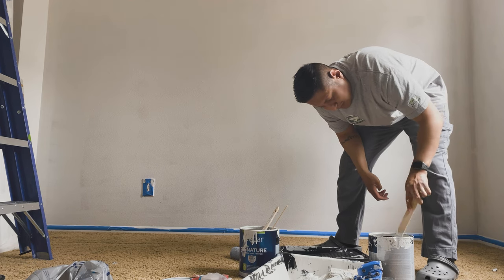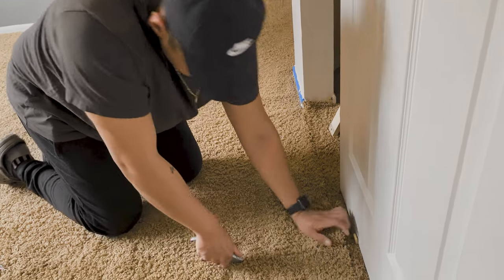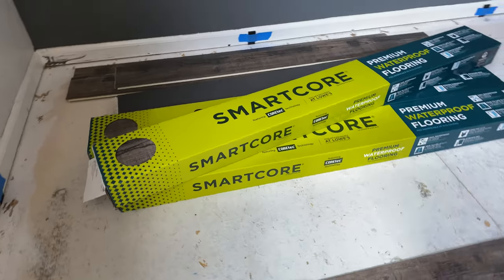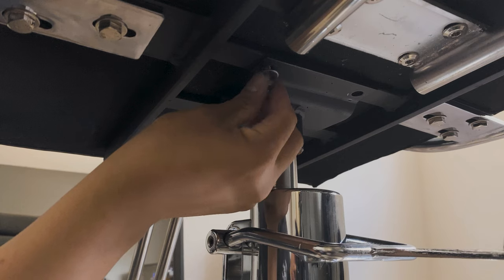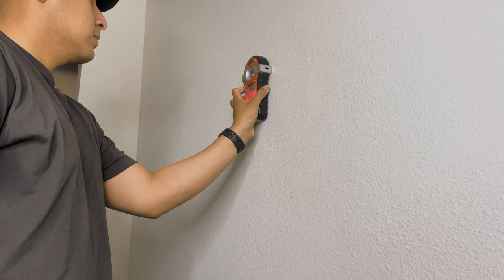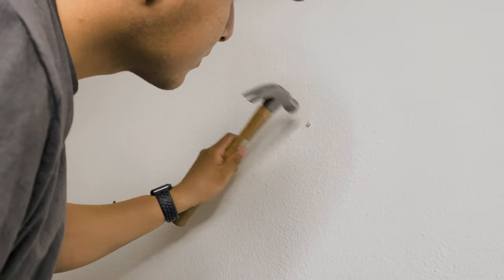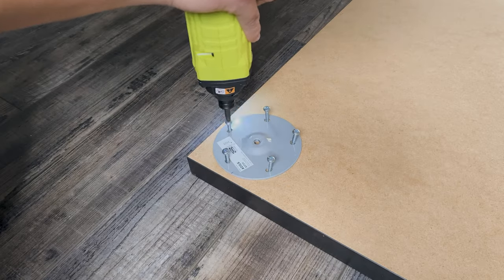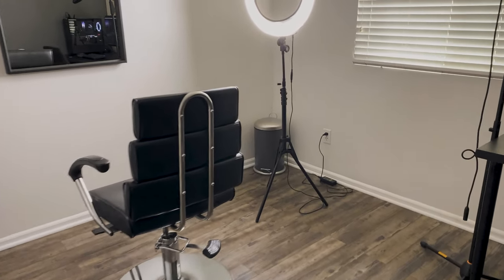Turning Small Room into Barber Studio | Office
In this quick short I go over how I changed a spare room into my office/barber studio! Hope that this serves as inspiration for you guys.
Sorry for being away for so long but I moved to another country and have been settling in.